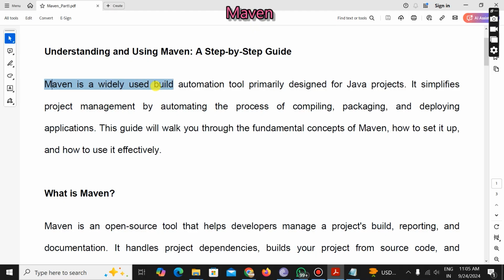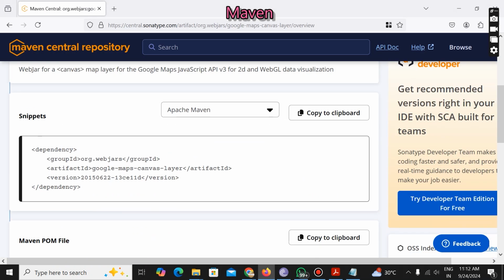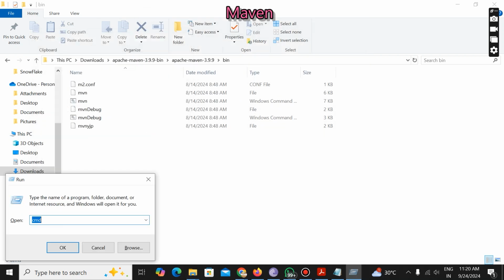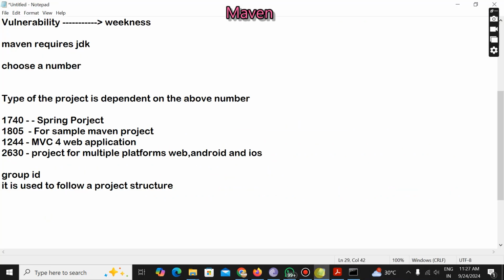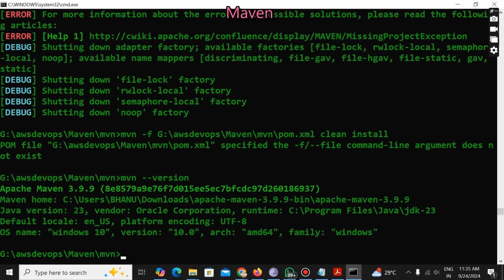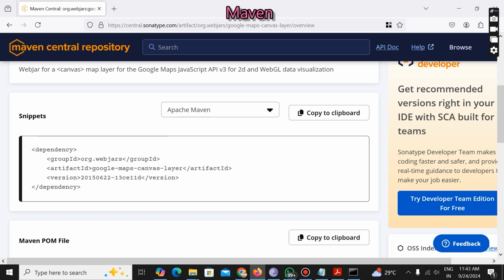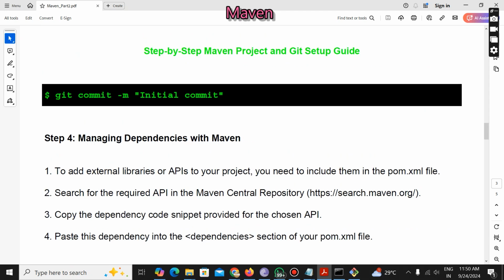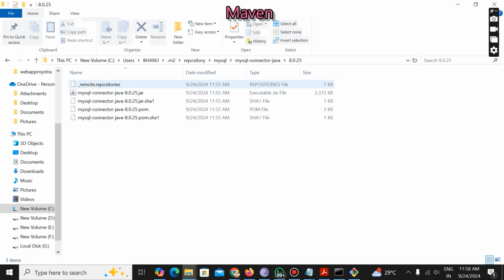Master Maven in Minutes: Essential Guide for Beginners & Pros! devops maven maven tutorial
Want to streamline your Java projects? Learn Maven, the powerful build automation tool that makes dependency management and project builds a breeze! In this video, I’ll guide you step-by-step through Maven basics, installation, setting up a Maven project, and using it like a pro. Whether you're just starting or looking to enhance your skills, this tutorial is for you. Let’s simplify your Java development process with Maven!